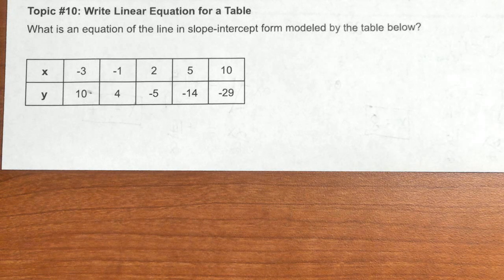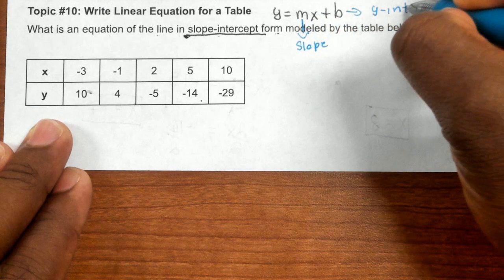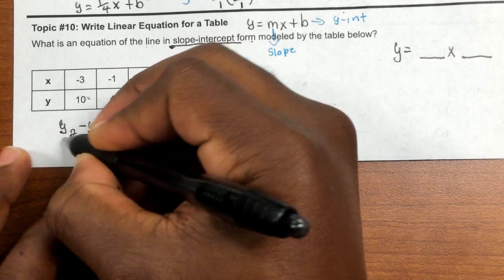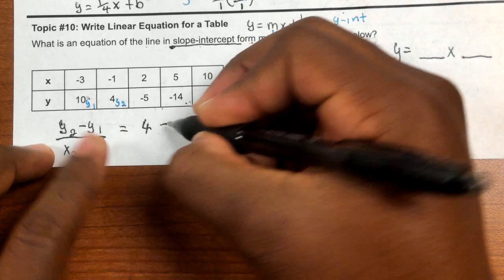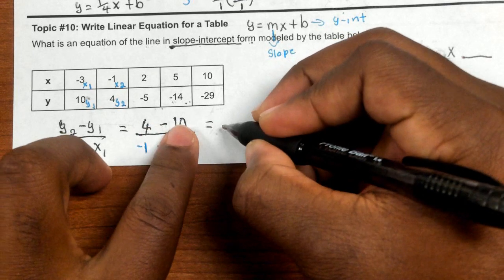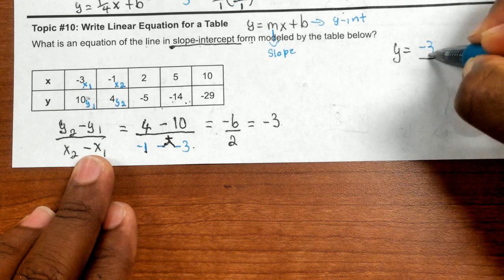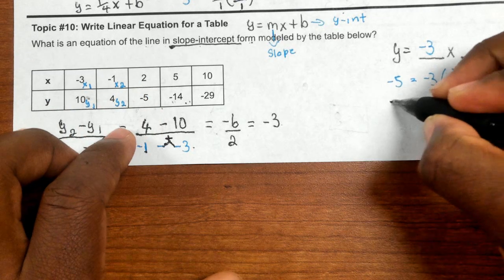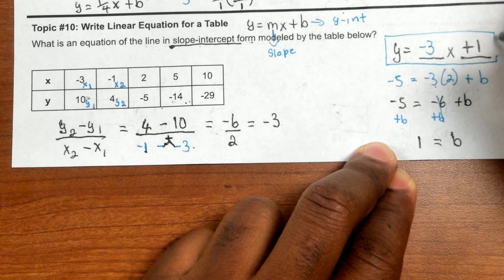Week 4 Study Guide - Topic 10